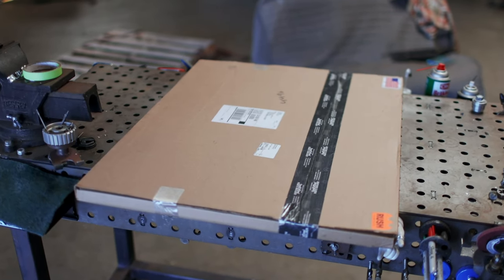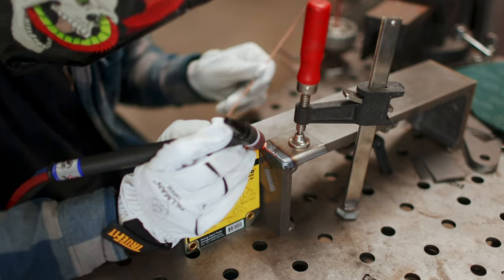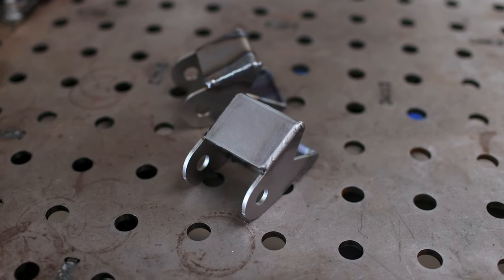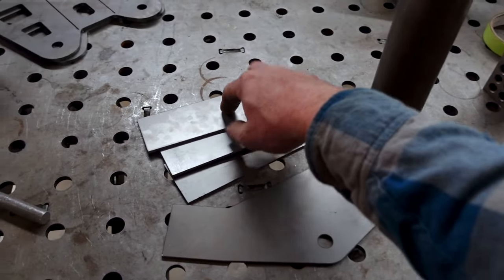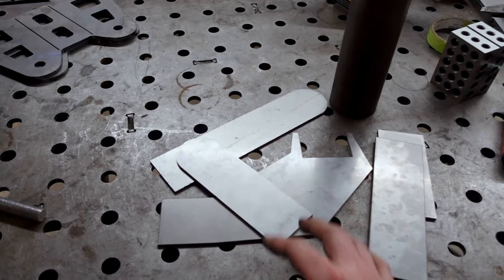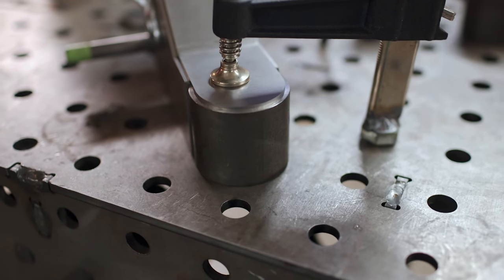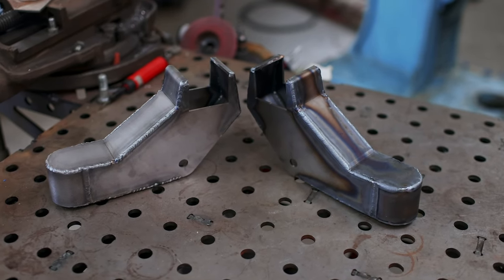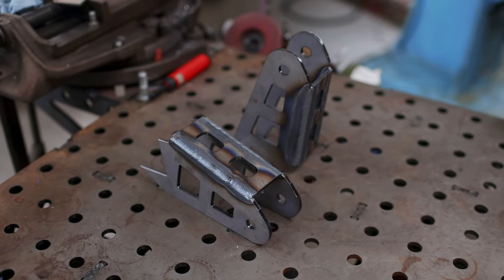From Sheet Metal to Suspension! - Road Race Chassis for the Hot Rod Rebuild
TOOLS!

Timecodes:

00:00 - Intro
00:24 - There's a LOT of fabrication in this one!
01:05 - What we got from @sendcutsend
01:31 - Starting with the simple stuff: FUCA mounts
02:05 - Tools: @FireballTool Magic Vice and 123 Blocks!
03:45 - Finished Upper Mounts! On to FLCA Mounts
07:46 - Coilover Mounts
08:40 - Why I don't want crumple zones in my chassis
10:51 - Finishing the Crossmember
12:31 - The Complete Front Suspension!
14:03 - This was fun! Do you want to see the Press?
16:25 - Outro